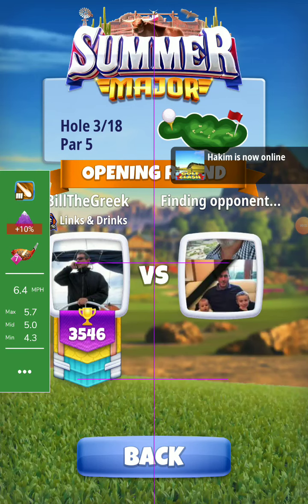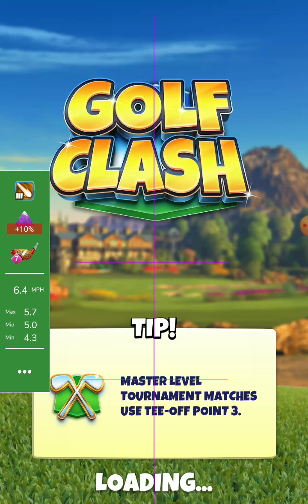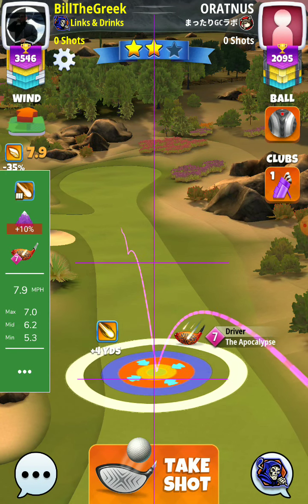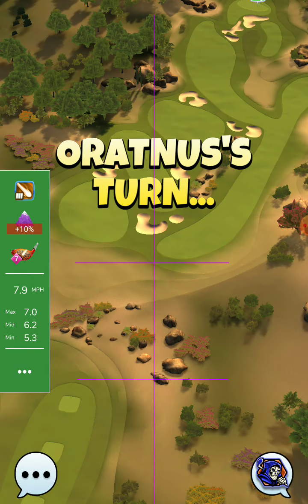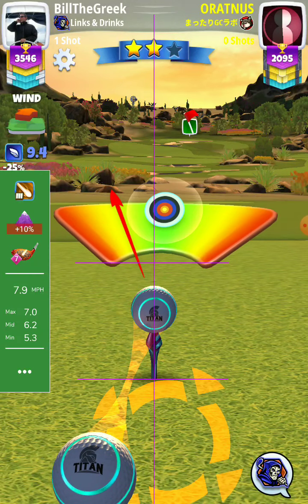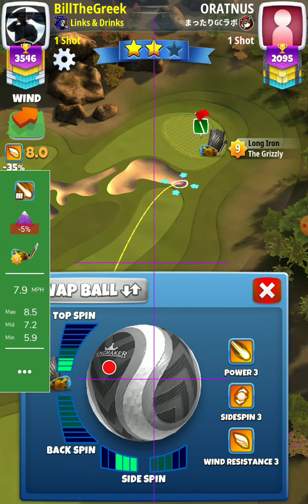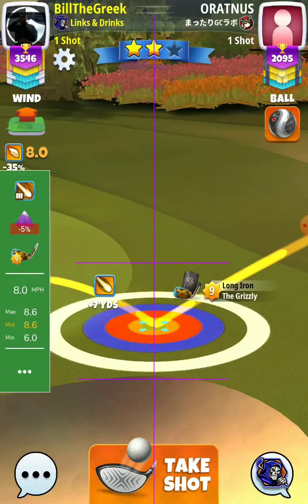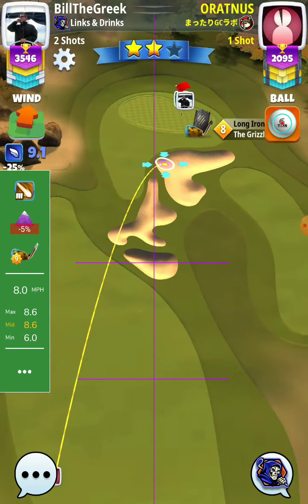hole 3 expert OR💪 BilltheGreek 💪 summer major tournament golf clash